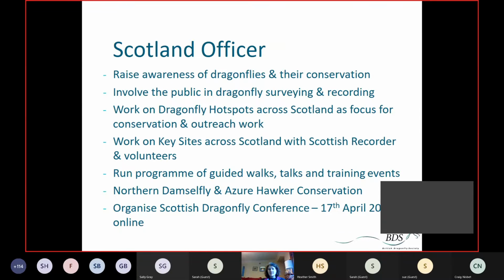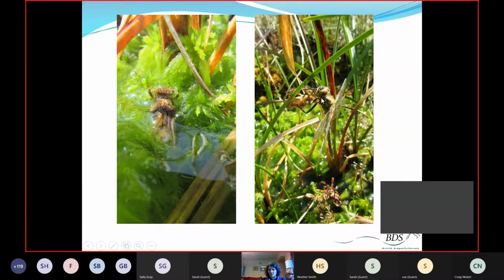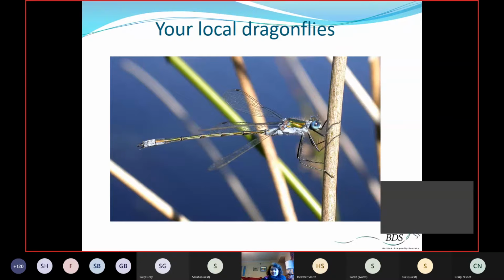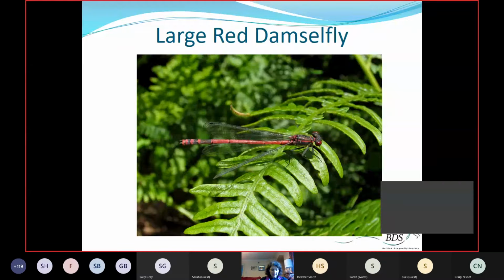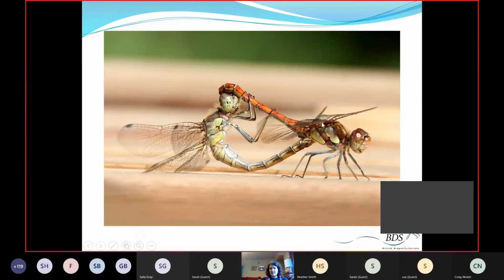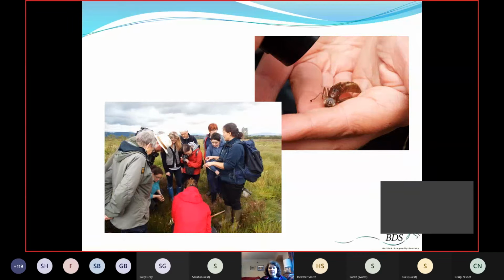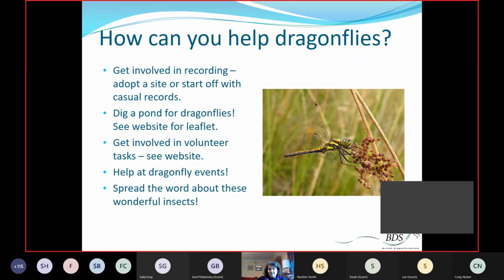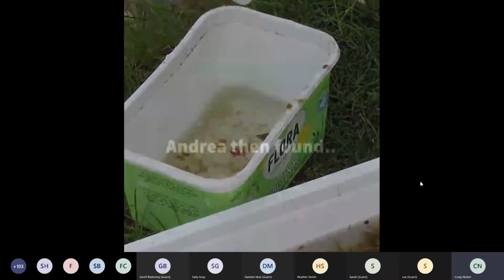Introduction to Dragonflies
Introduction to Dragonflies with Daniele Muir, British Dragonfly Society